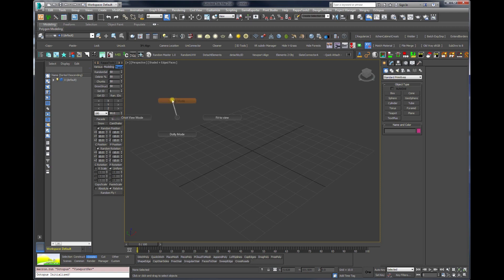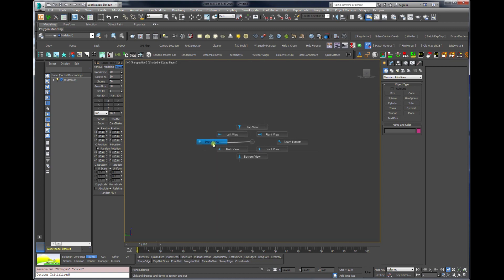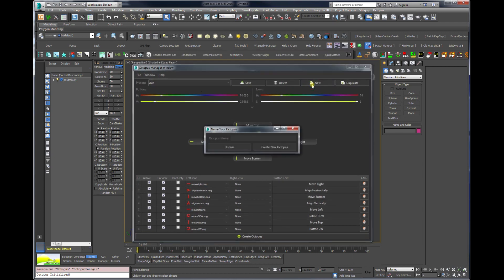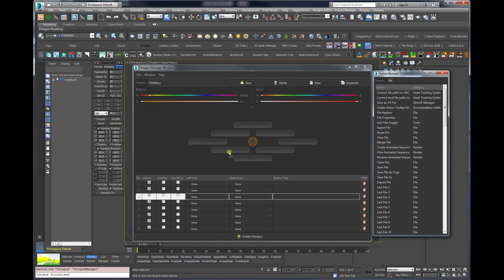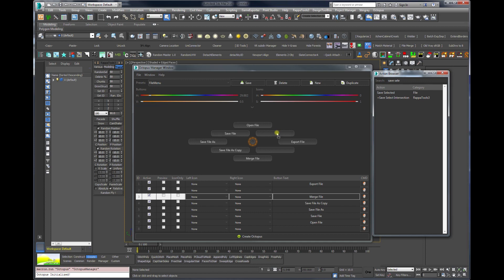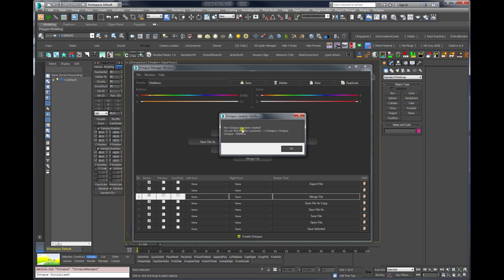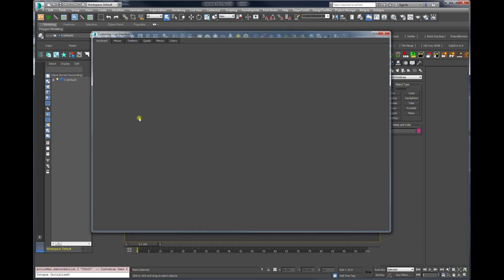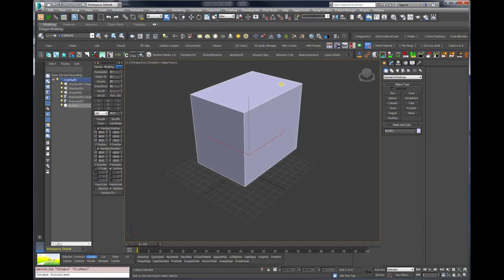Octopus for 3ds max plugin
Showing only the basic setup. IUt has much more features like scripts for use with the mouse and buttons.